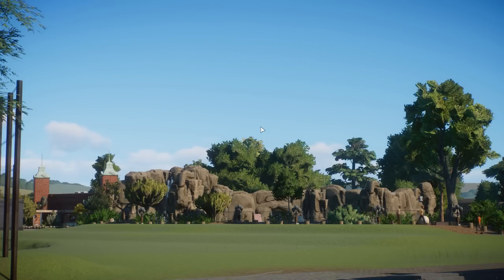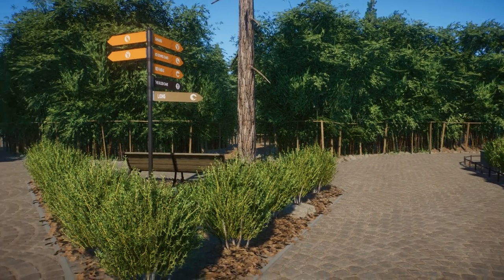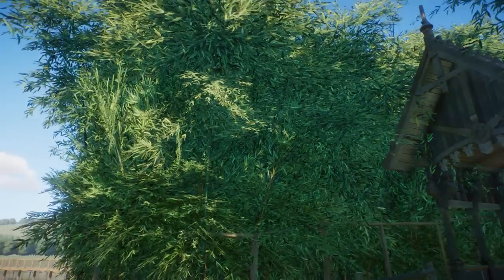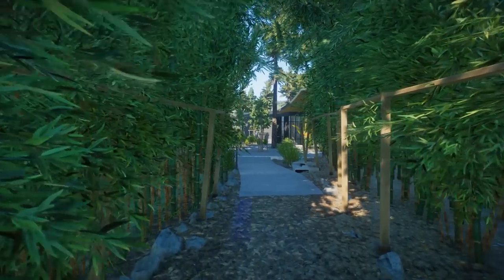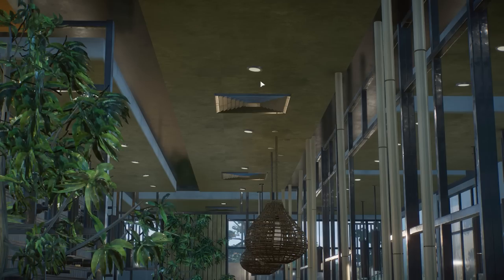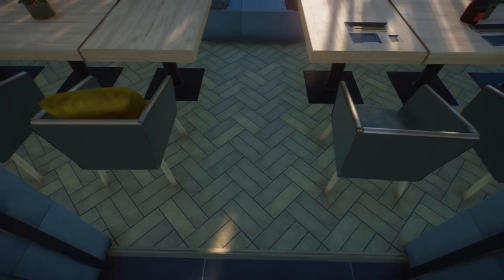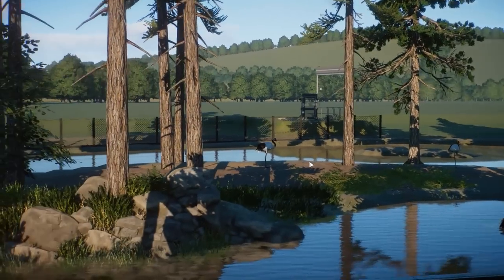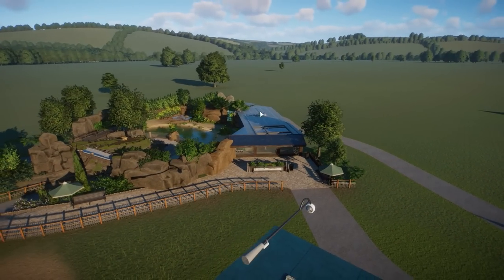"The Golden Crane" Restaurant by @LideR_Official - Hyper Realistic Build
"The Golden Crane" Restaurant  by  @LideR  - Hyper Realistic Build
This insanely detailed Restaurant is a guest build in my realistic habitat series and o boi is this amazing!!

Go and follow @LideR_Official now!!

SOCIALS:
Guilded

Epedemic Music Sound.
Specs:
i9 10850k
RTX 2080Ti
64GB DDR4